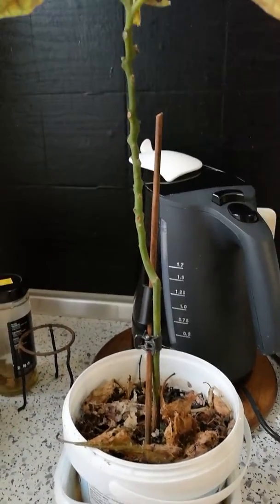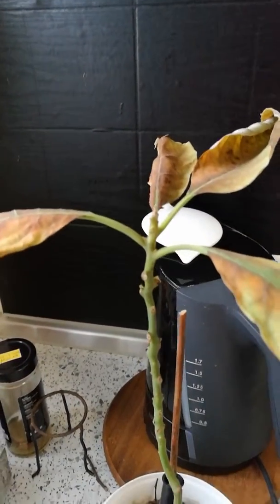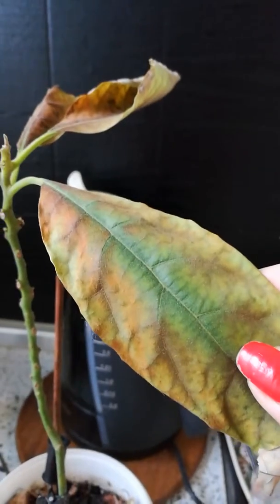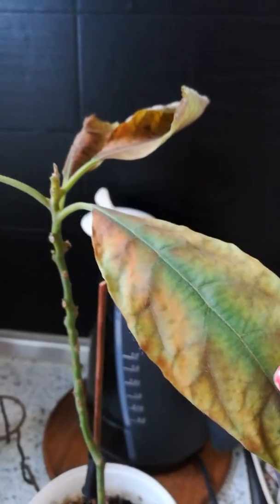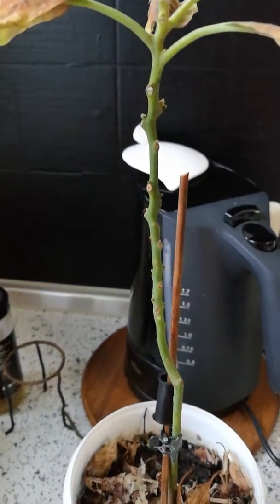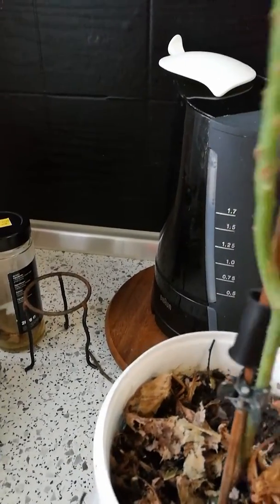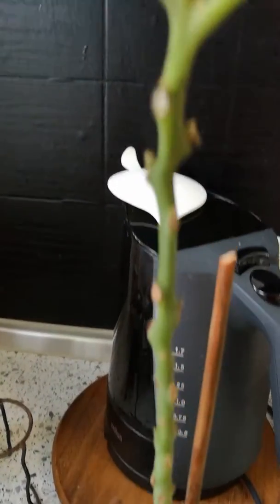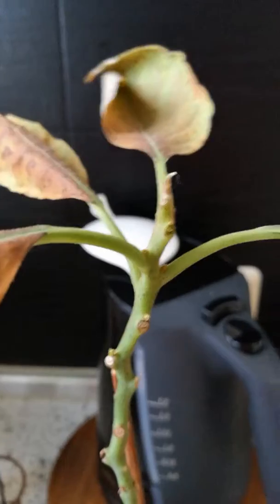My dying avocado